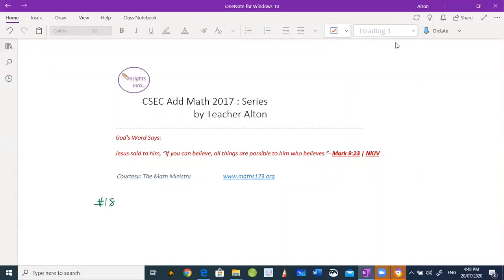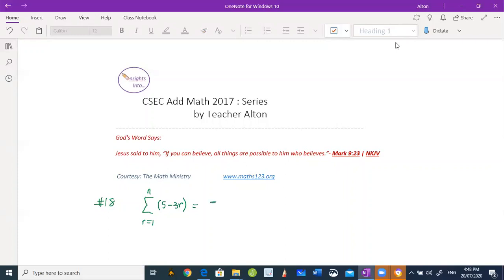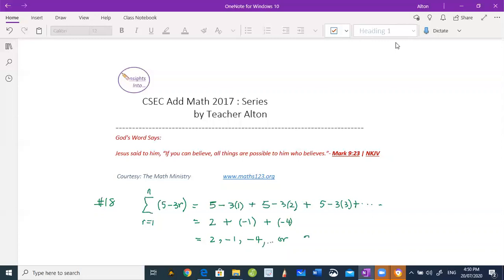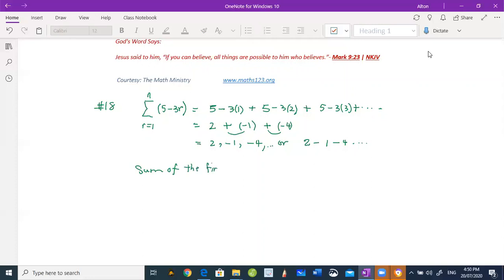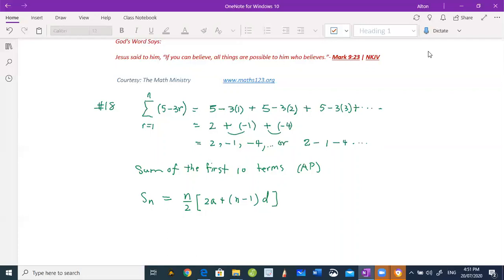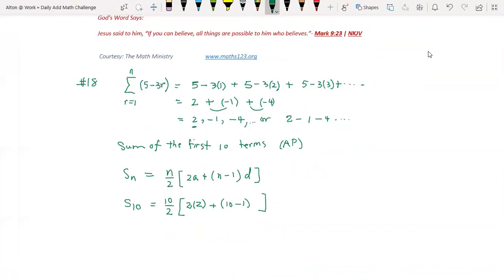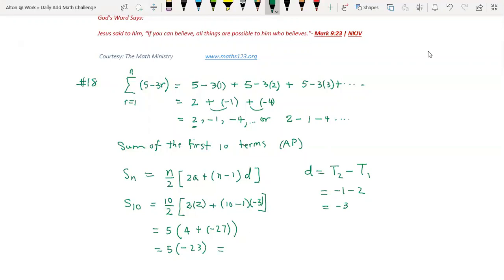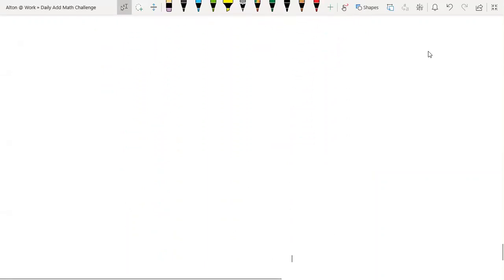CSEC Add Math June 2017 P1 Solutions - Series Qus 17 & 18